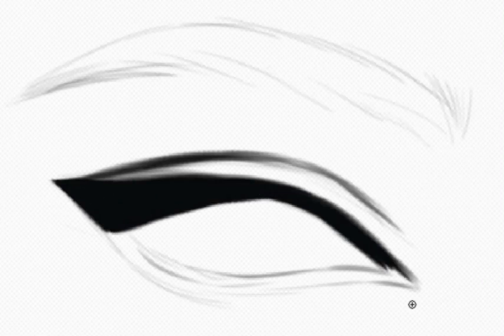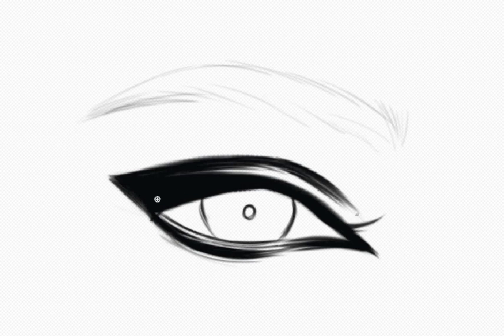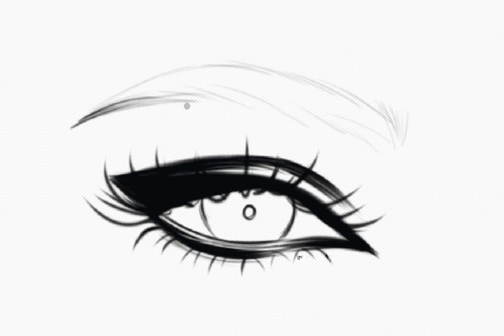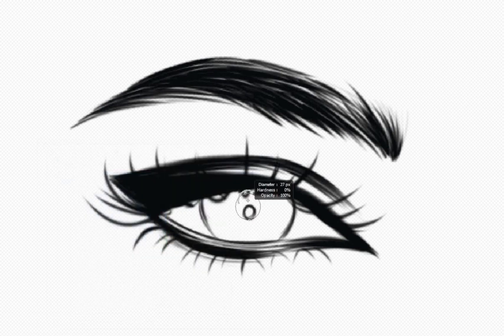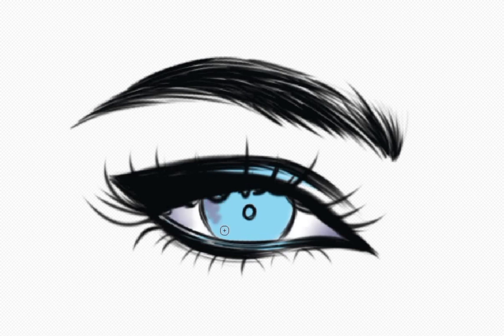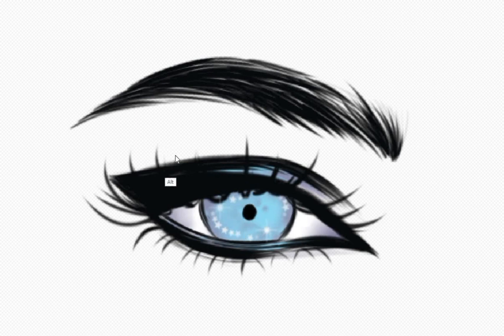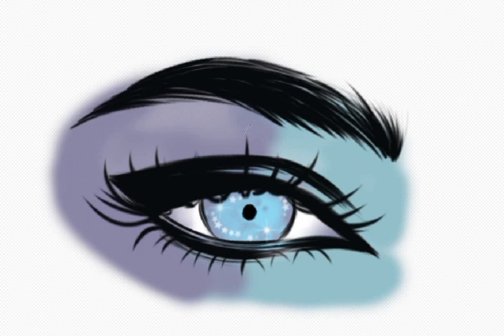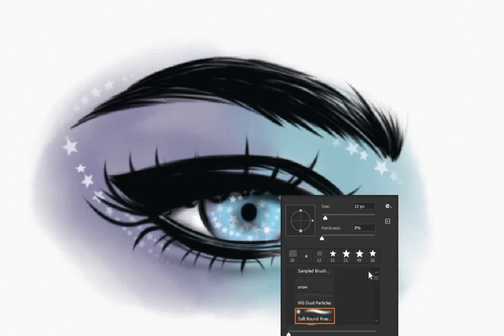How to draw eyes | Digital art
I'm happy to say I finally have an Eye Tutorial for you guys! I LOVE drawing eyes and wanted to teach some pointers and tips on how to draw an eye. From stylized, realistic, and everything in between all eyes share some visual parallel. So grab a seat and a drink and get ready to draw some eyes with me!